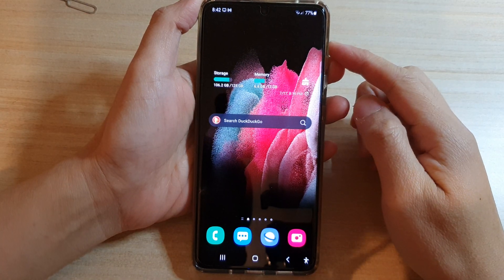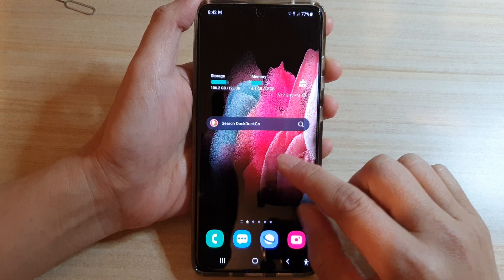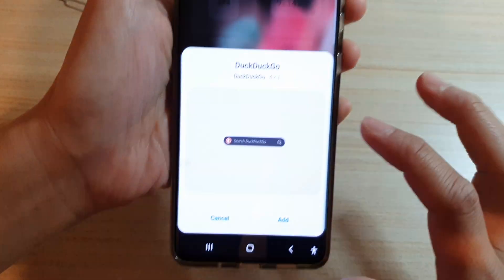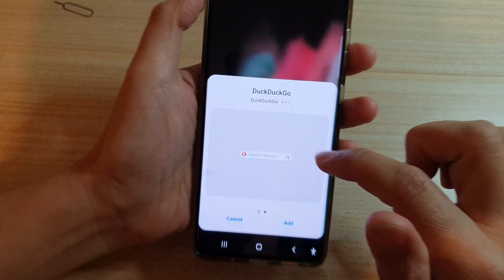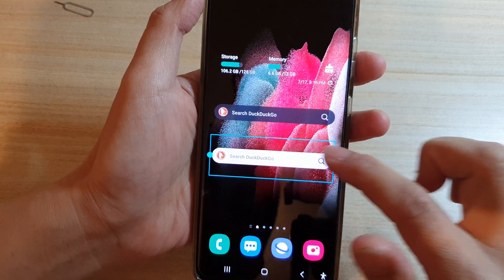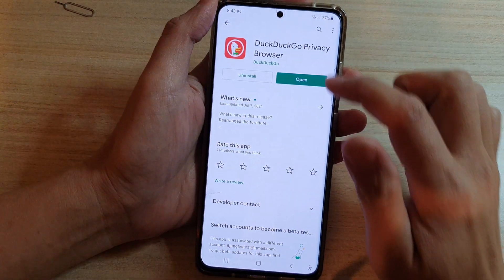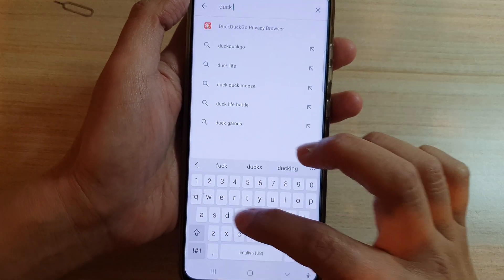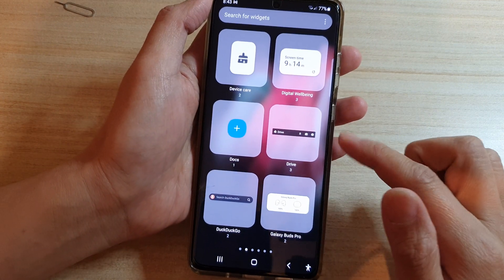Galaxy S21/Ultra/Plus: How to Add DuckDuckGo Search Widget to the Home Screen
Learn how you can add the DuckDuckGo search widget to the home screen on the Galaxy S21/Ultra/Plus.